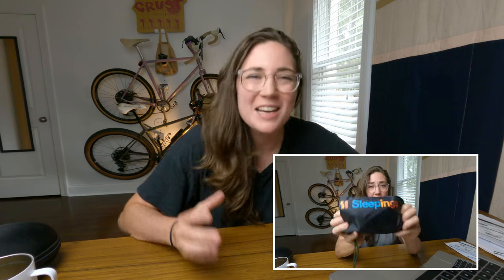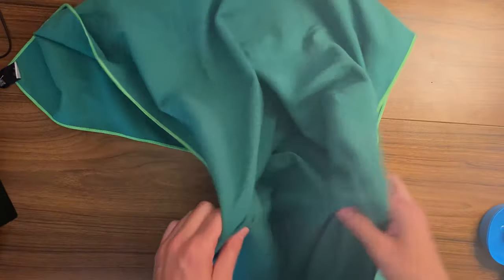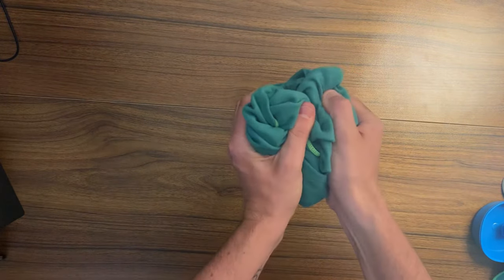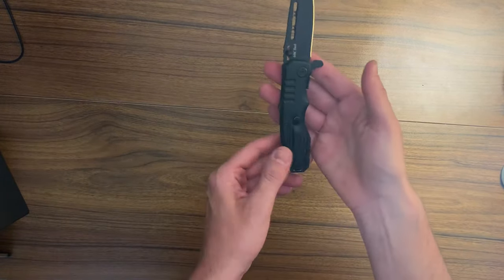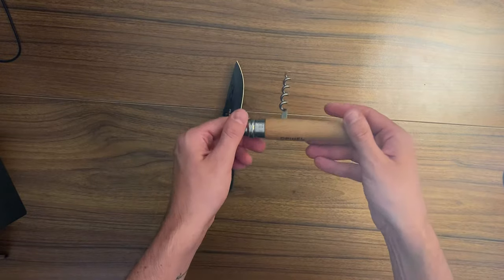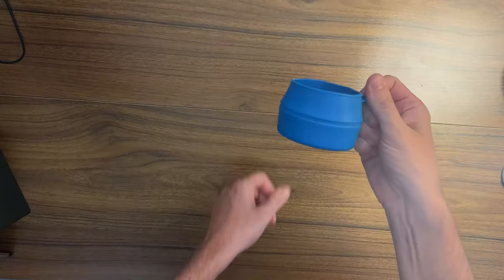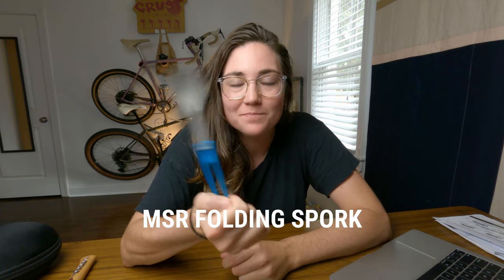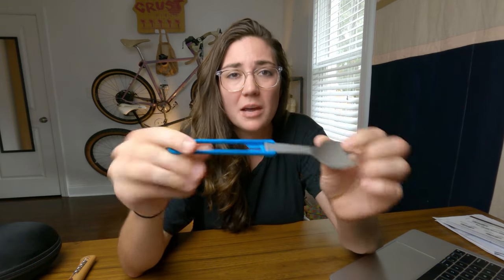Super CHEAP camping gear that I LOVE for bikepacking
Here are four pieces of cheap and budget camping and bikepacking gear that I really enjoy and use on a lot of my trips!

TIMESTAMPS
00:00 Intro
00:20 product #1
01:21 Product #2
02:35 Product #3
03:35 Product #4

- Wise Owl Outfitters Camping Travel Towel

- Grand Way Spring Assisted Pocket Knife

- Opinel Folding Knife #10 w/ corkscrew

- Wildo Fold-a-Cup

- MSR Folding Spork